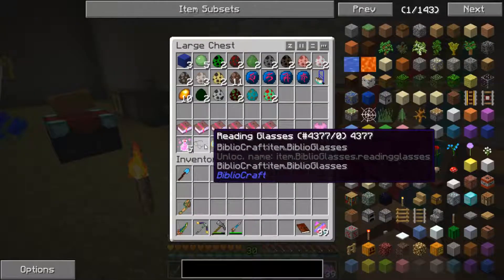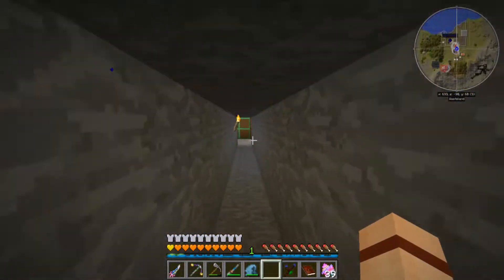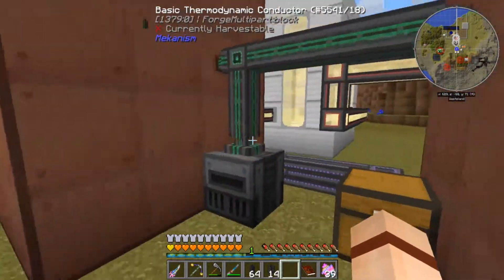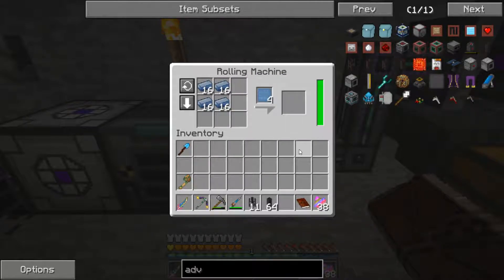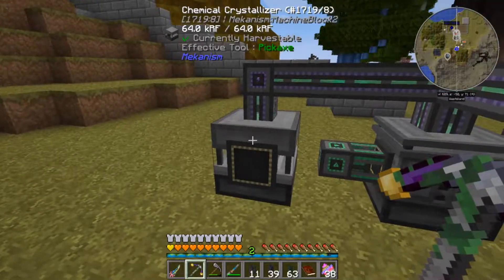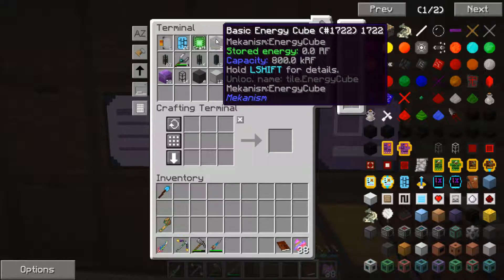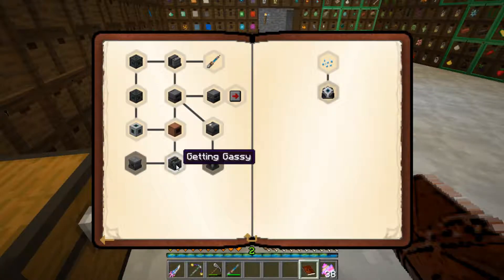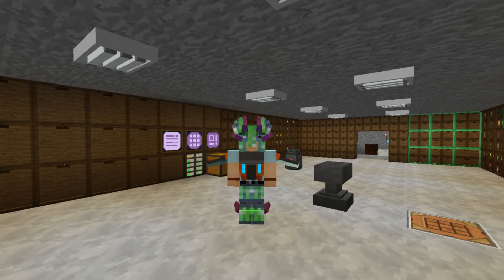Up, Up and Away! - Regrowth Modpack 1.0.2 Let's Play - Episode 49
Let's finish up a few quests for Mekanism, the craft a jetpack.

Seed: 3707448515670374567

Modpack by ThePhoenixLodge

Additional Mods:

Better FPS
Journey Map
Fast Leaf Decay
Controlling
Decocraft
Minecamera
Morpheus
Light Level Overlay Reloaded
Aroma Backup